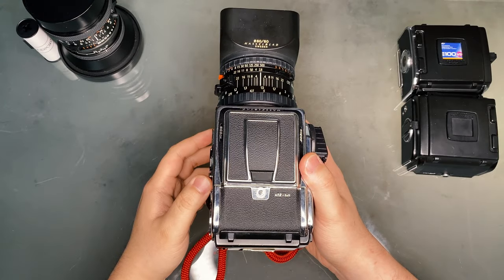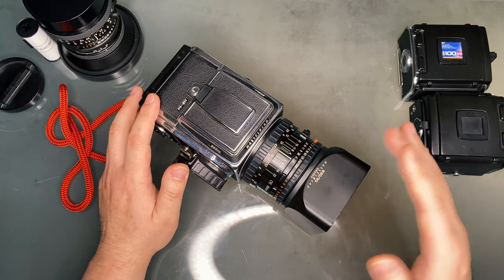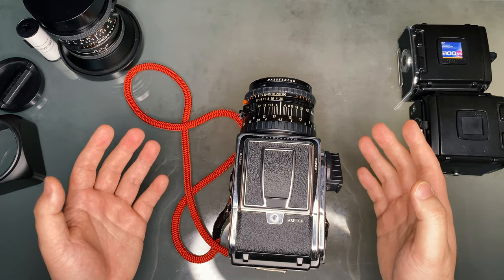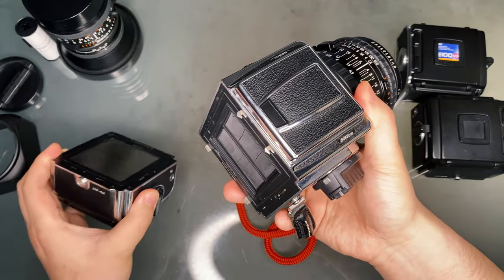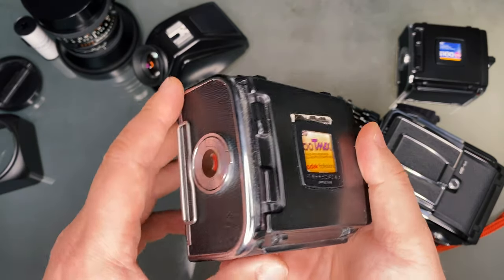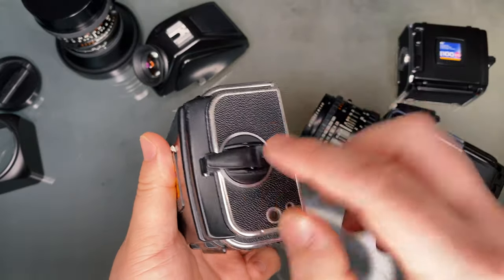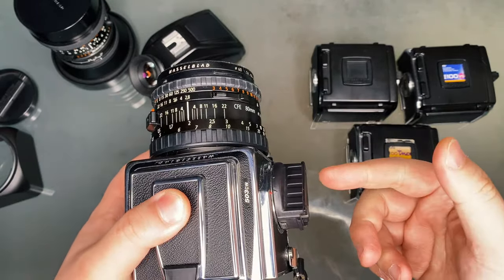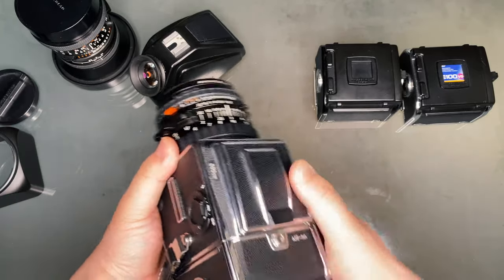How to Use: Hasselblad 501CM / 503CW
I apologize for the pacing and audio issues. Will work on it on the next video!